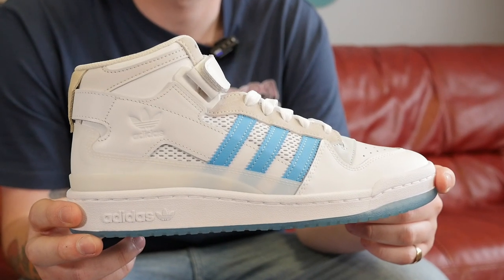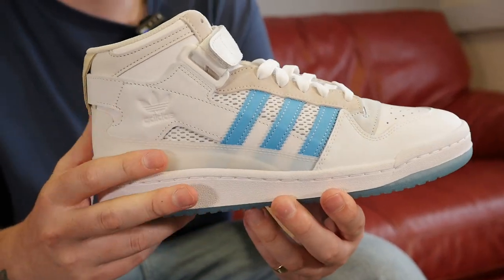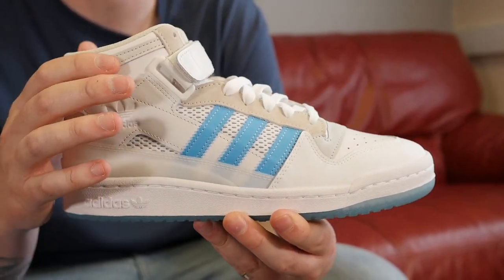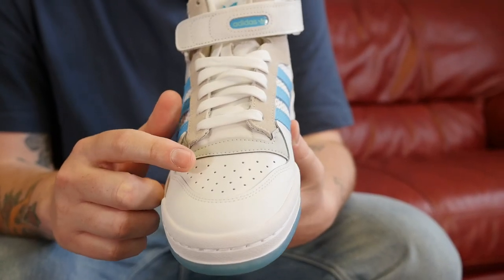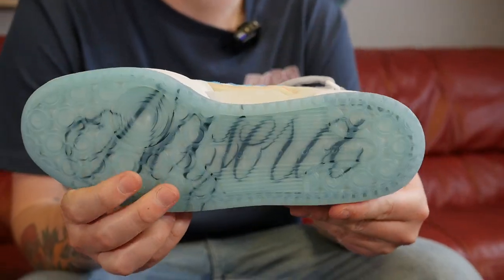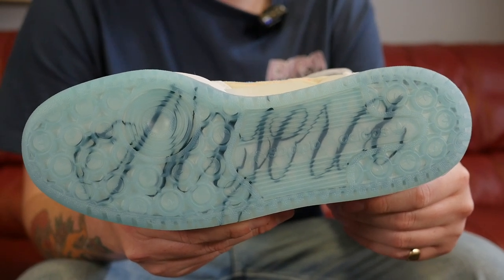ADIDAS DIEGO NAJERA FORUM 84 MID ADV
Tom from Rollersnakes runs us through the new ADIDAS DIEGO NAJERA FORUM 84 MID ADV shoe.